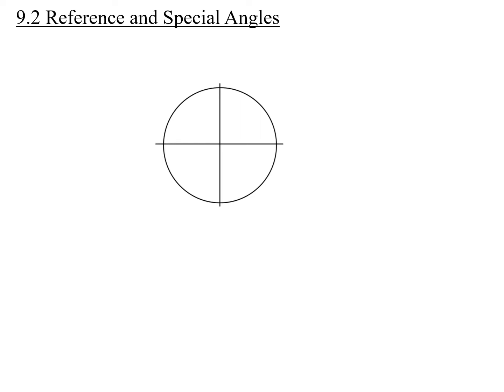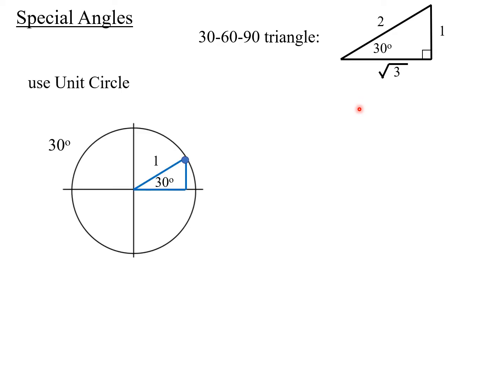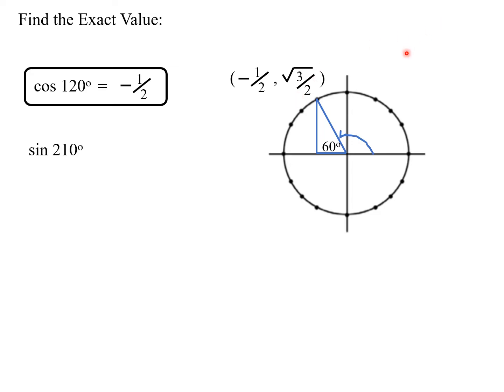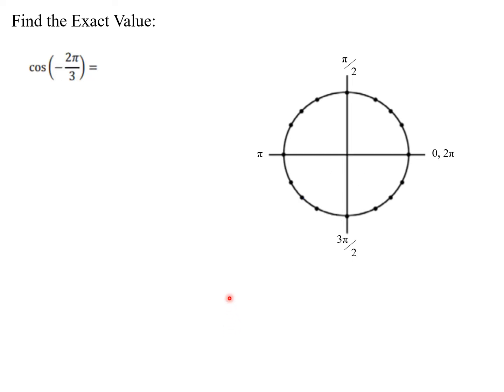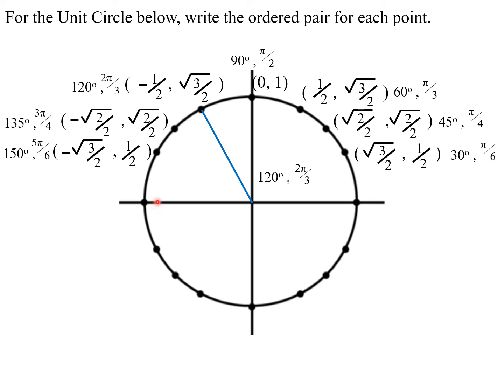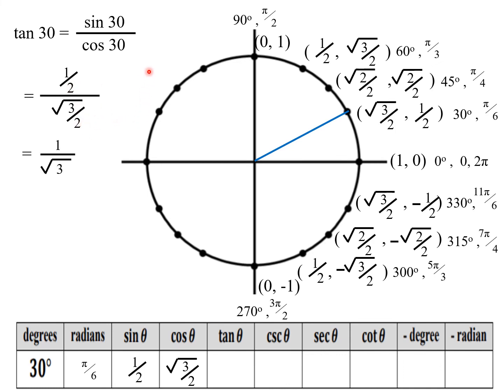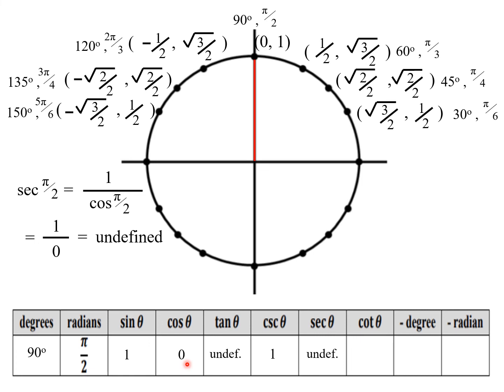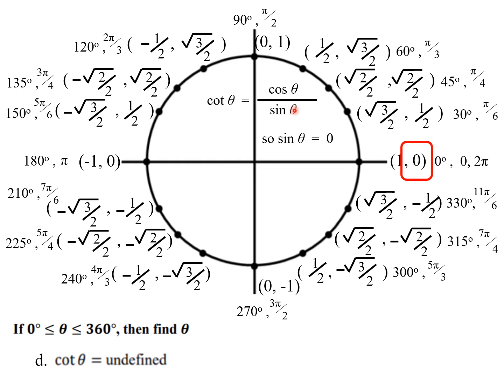9 2 Presentation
A presentation about Special Angles in Trig for my students at Natomas Charter School